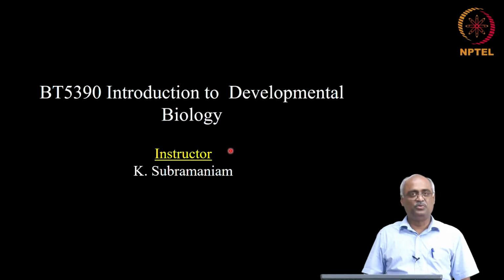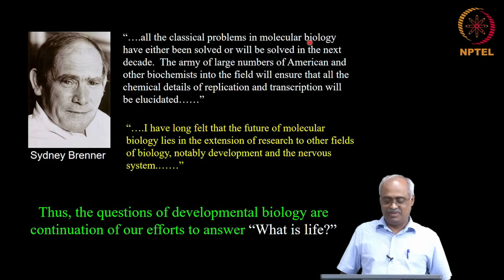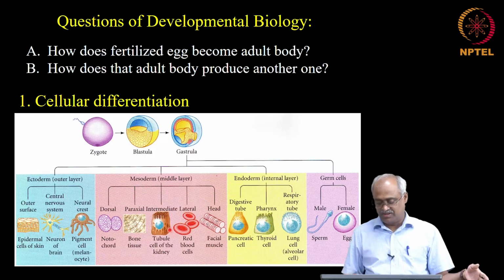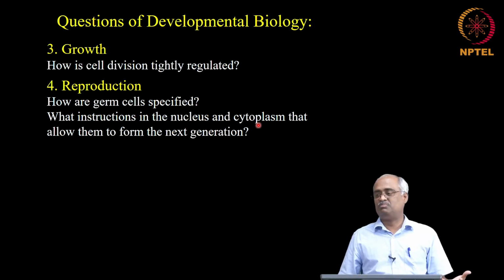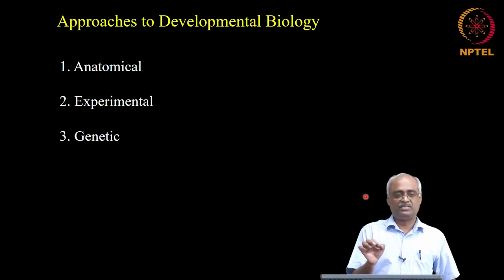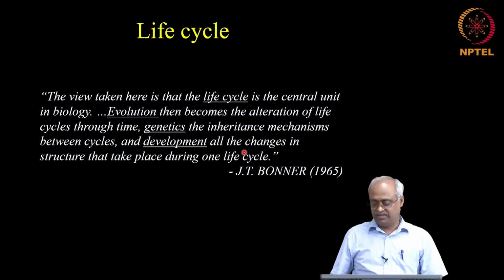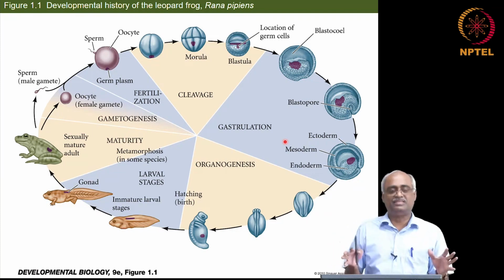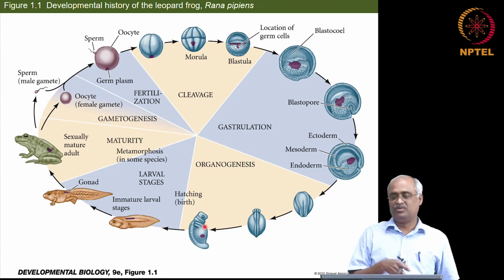Introduction swayamprabha ch31sp